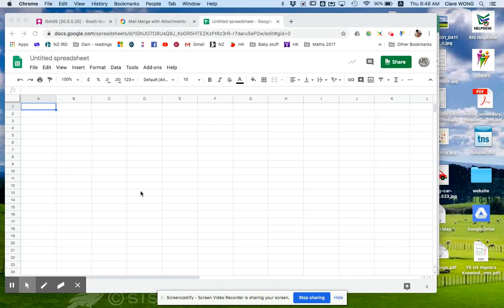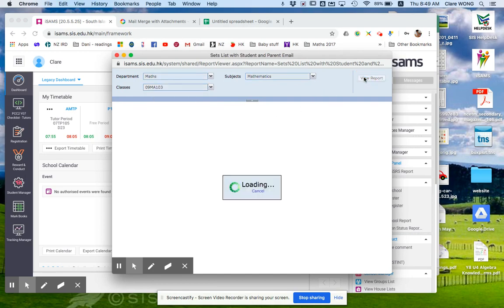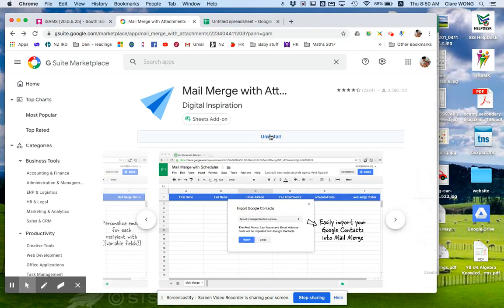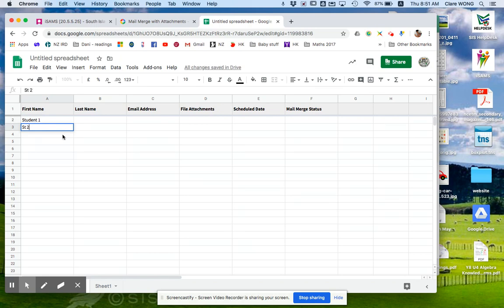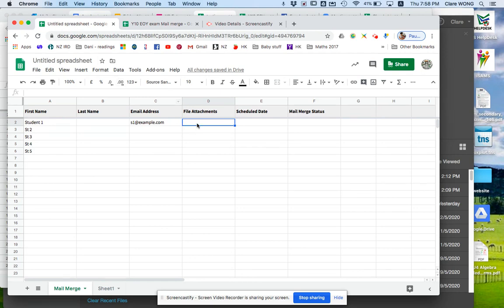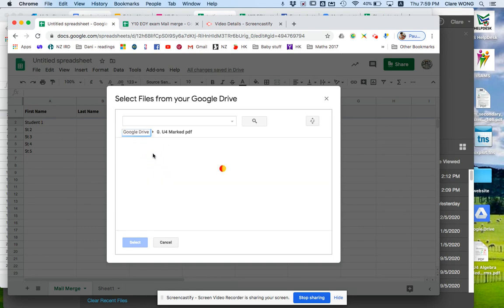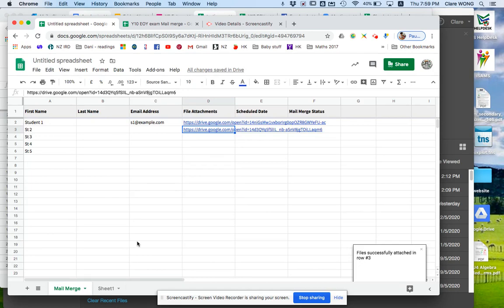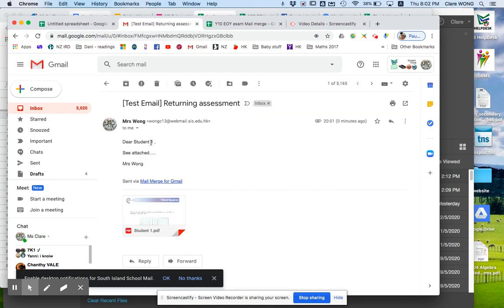Mail Merge with attachments